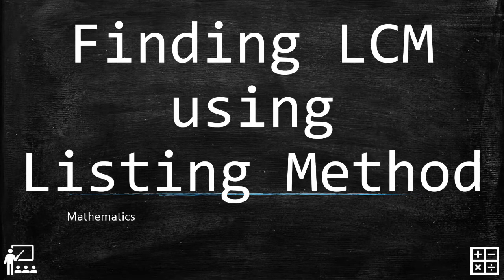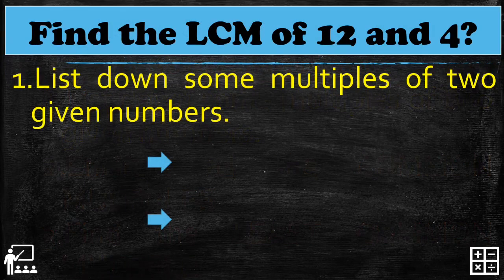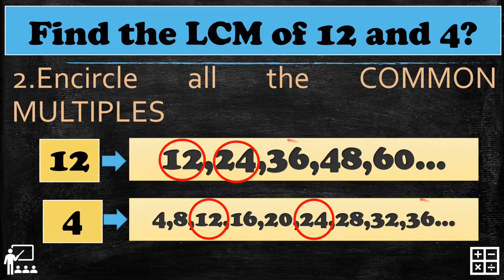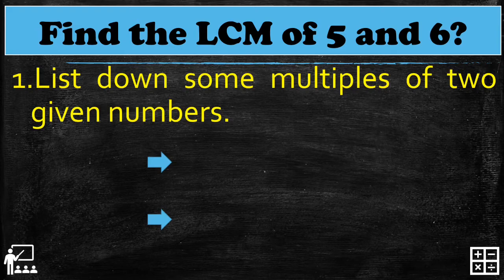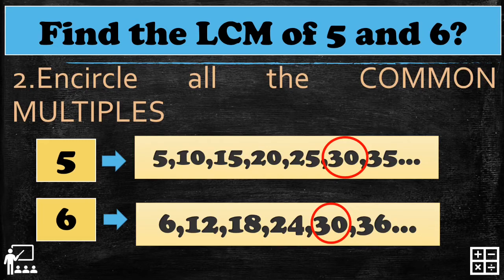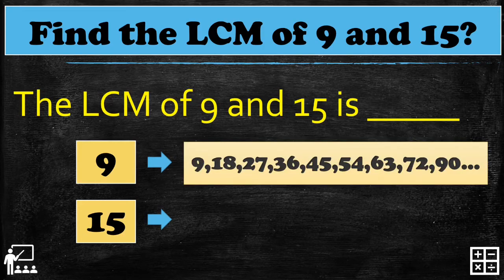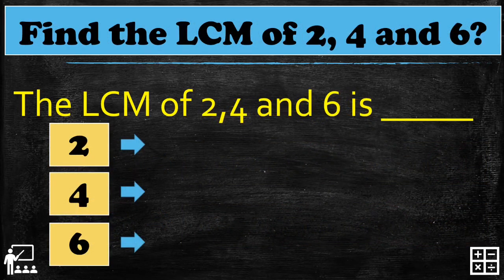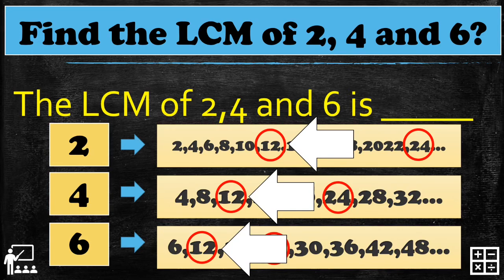FINDING LCM USING LISTING METHOD (Mathematics Fourth Grade)